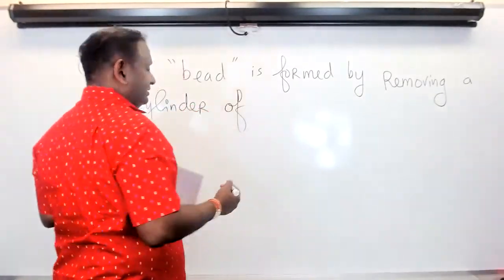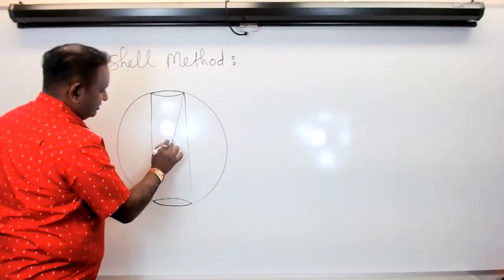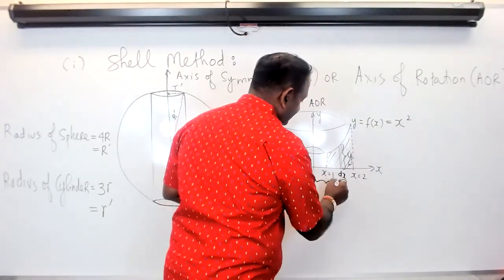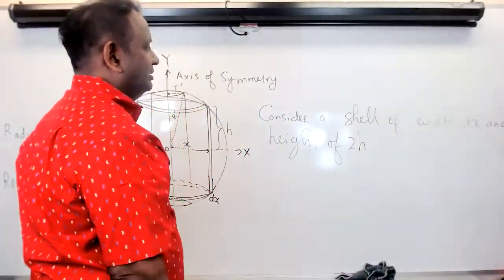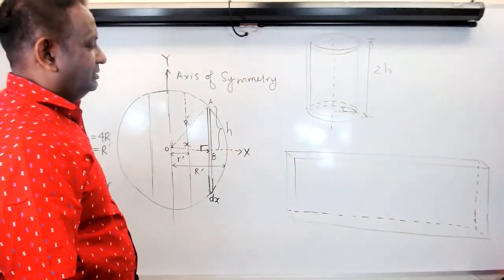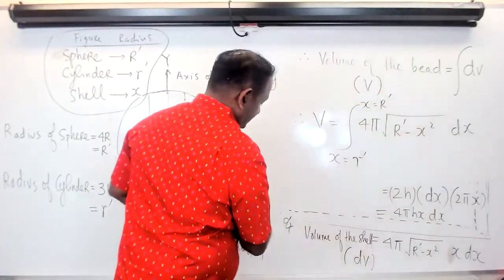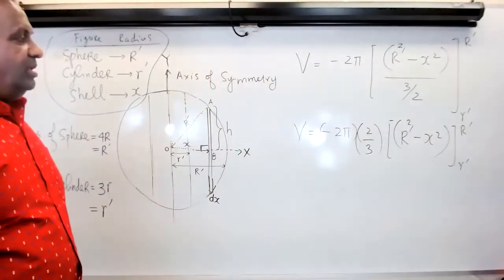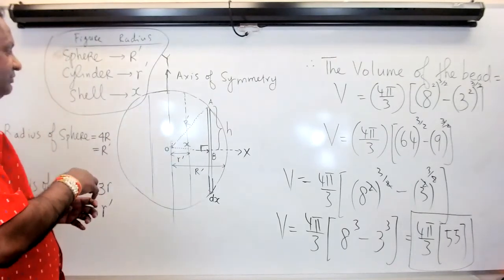Finding Volume of a Bead using the Shell Method